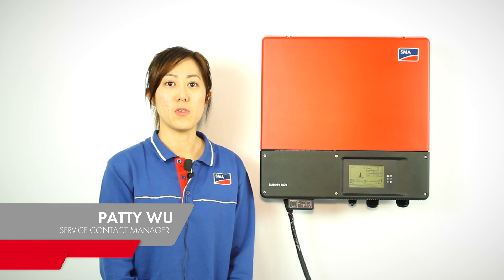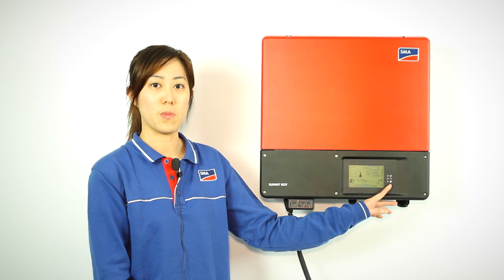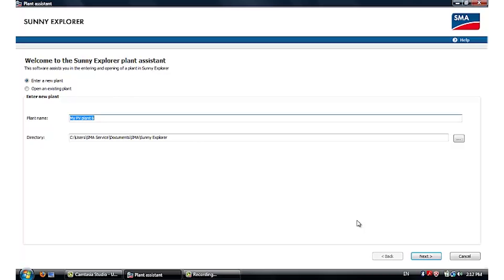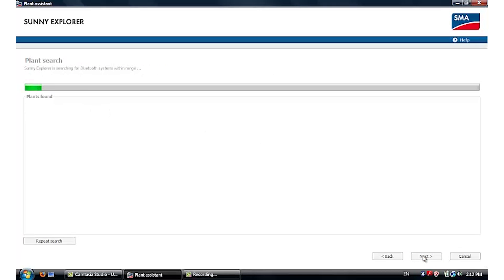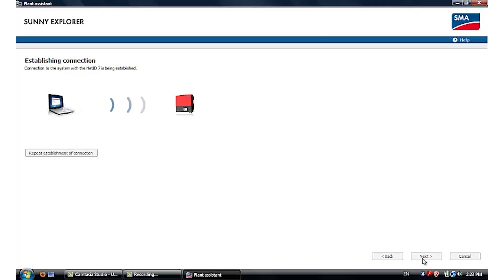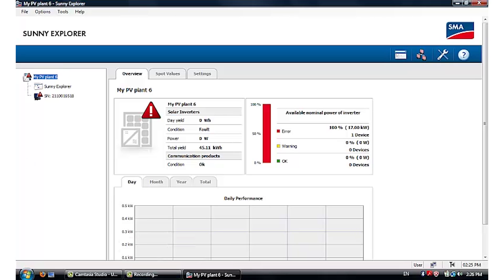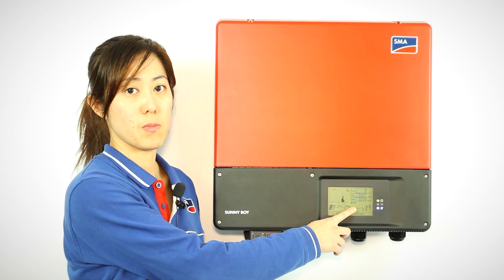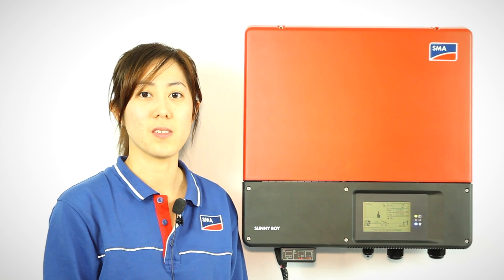Tech Tip: Connecting Bluetooth® to SMA Inverters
Patty Wu, SMA Australia's Service Contact Manager, explains how to connect Bluetooth® to SMA inverters, using Sunny Explorer.